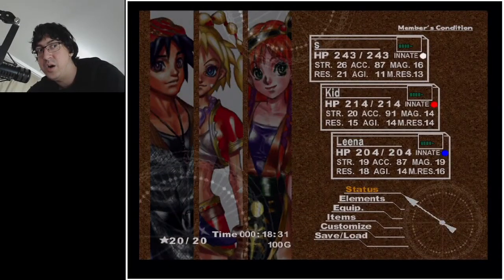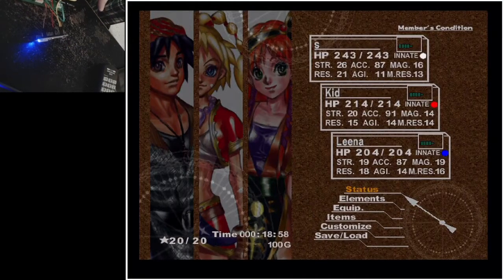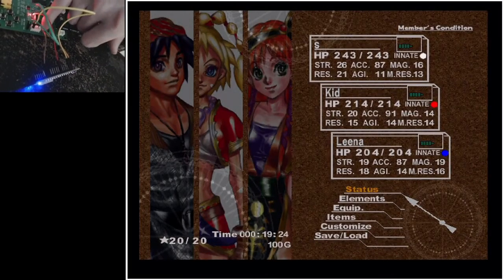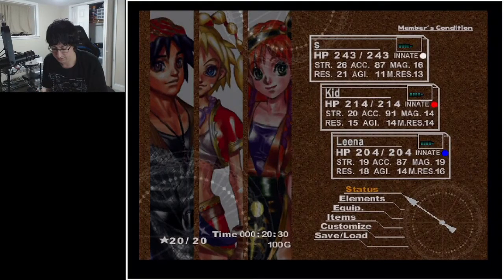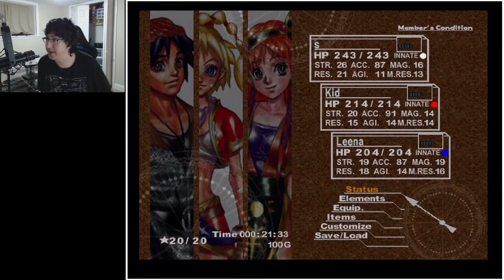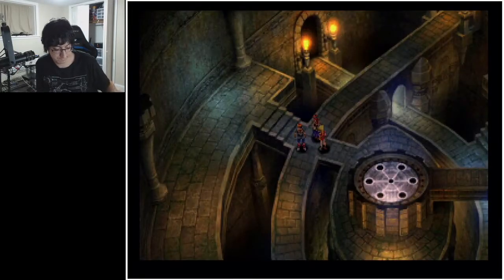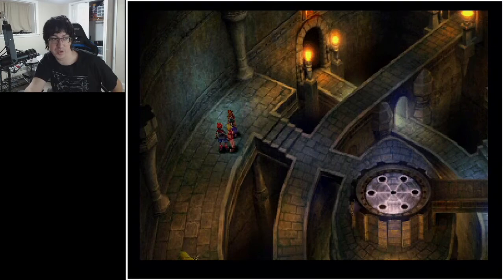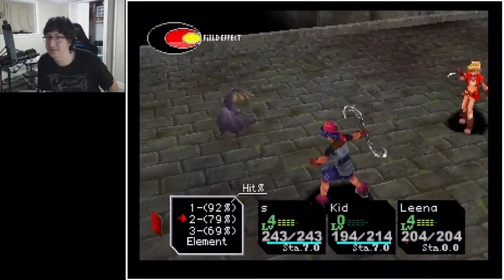gbs-control - Chrono Cross test on PS2 (YPbPr)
This is a test of using gbs-control to convert YPbPr into a VGA signal, routed into an OSSC, captured with a Datapath E1s.

The purpose of this video is to demonstrate general video quality as well as 240p - 480i switching.

The result is that there are some notable video artifacts - predominantly, some checkerboarding and scan-line tearing - but 240p to 480i switching works quite well.

There was no tweaking done to any capture settings to try to facilitate better capture or display output. Video quality on my LG 4k monitor matched that captured by the Datapath, including resolution switching and the video tearing.